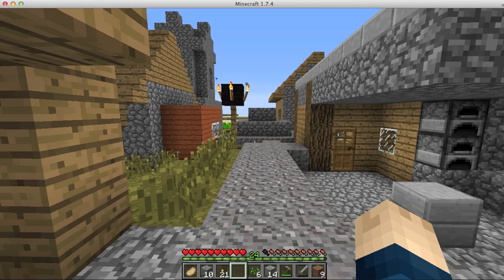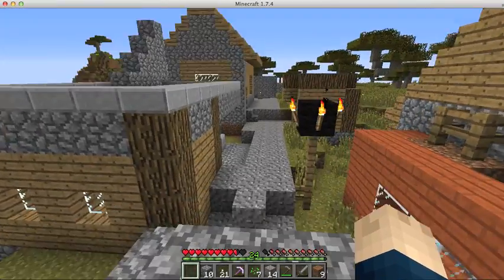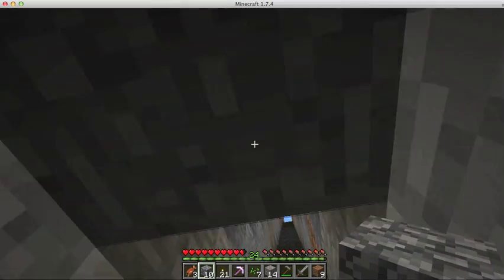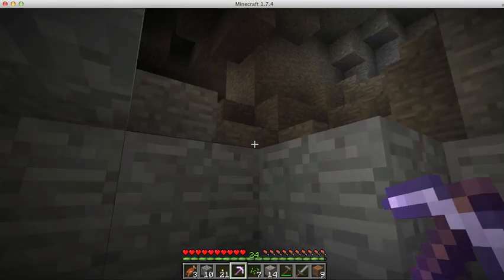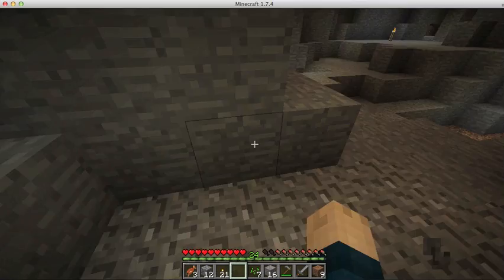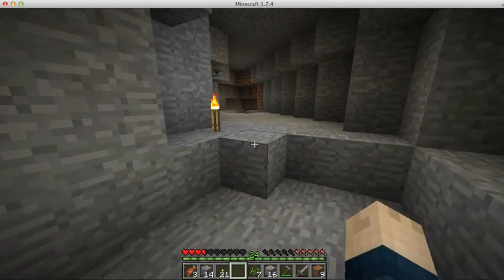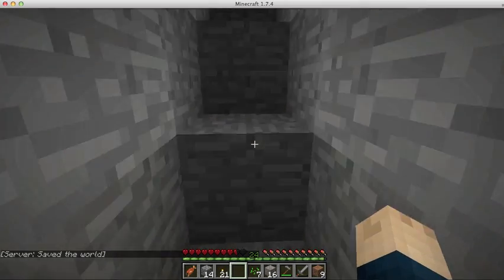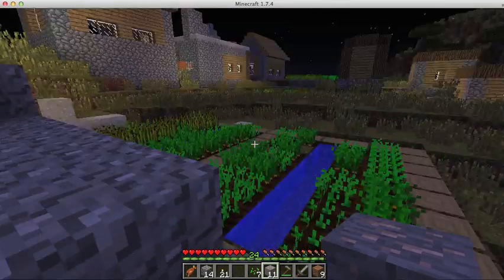Kavacraft Episode 1: Tour